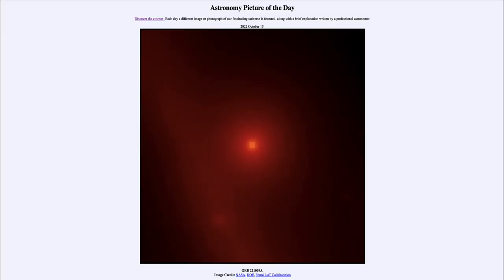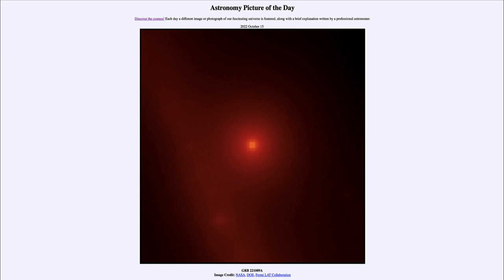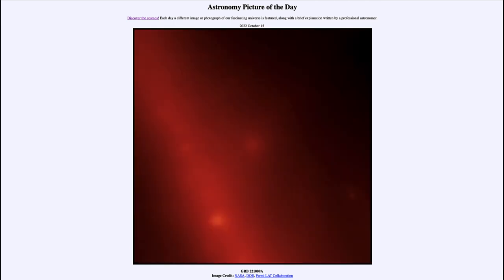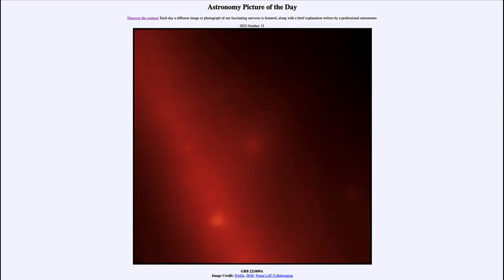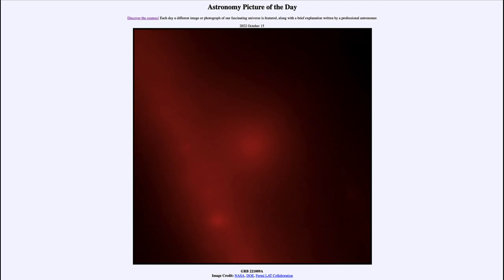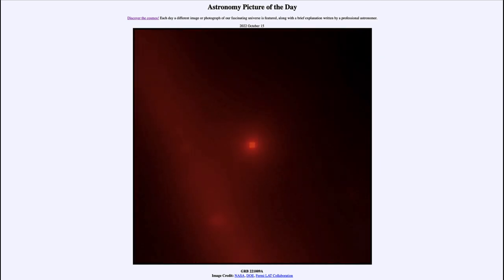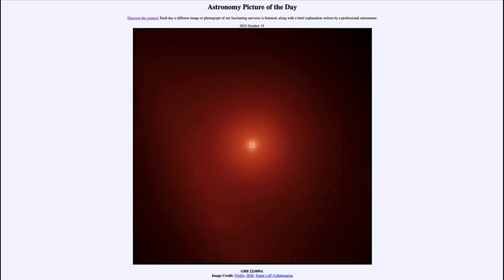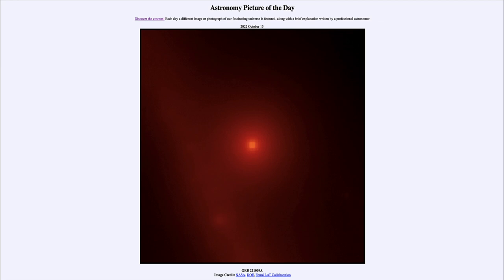2022 October 15 - GRB 221009A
In today's image, we see the Gamma Ray Burst which occurred last Sunday identified as GRB 221009A. This is believed to be caused by the collapse of a star into a black hole, giving off immense amounts of energy.